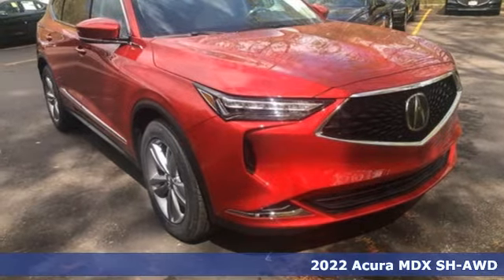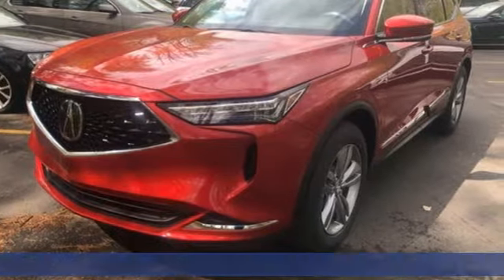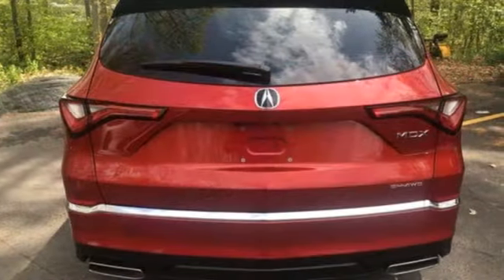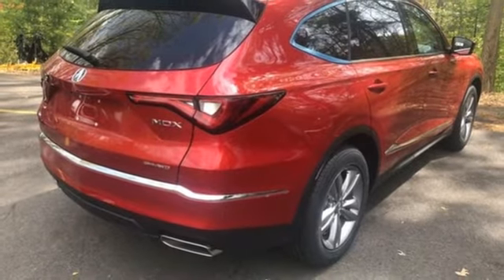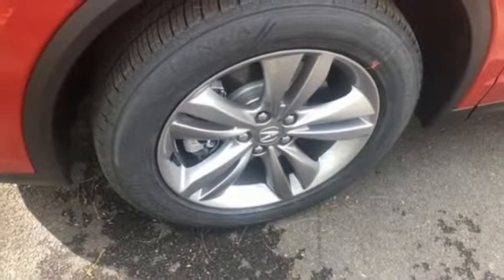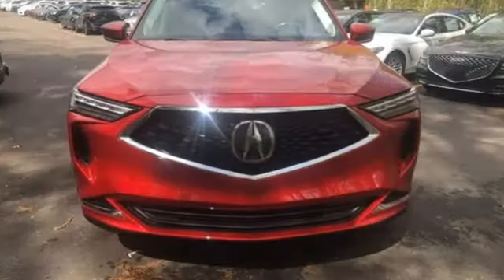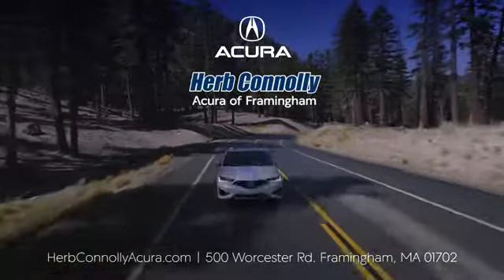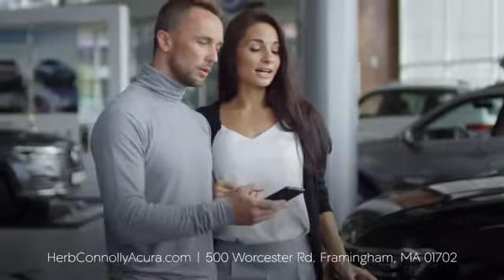New 2022 Acura MDX Framingham Natick Marlborough MA, MA ANL015030 - SOLD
Year: 2022
Make: Acura
Model: MDX
Trim: 3.5L
Engine: V6
Transmission: 10-Speed Automatic
Color: Red
Interior: Parchment
Stock #: ANL015030
VIN: 5J8YE1H35NL015030

Address:
500 Worcester Road Route 9 E